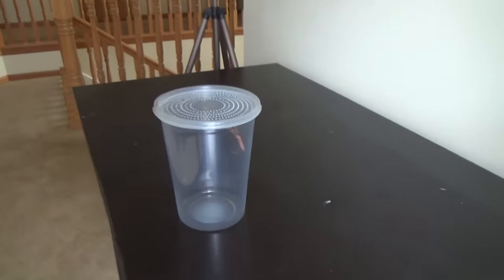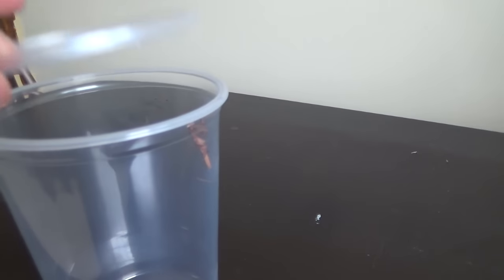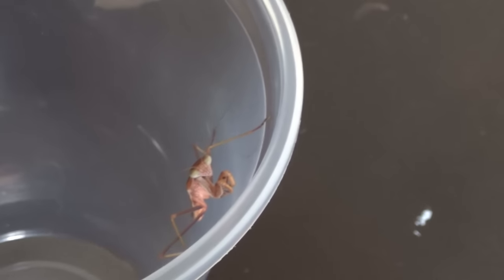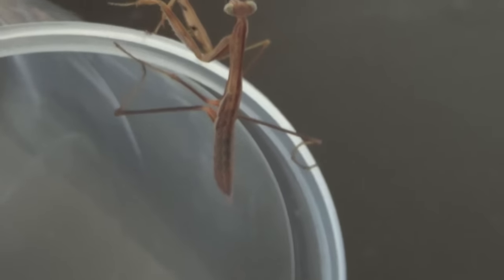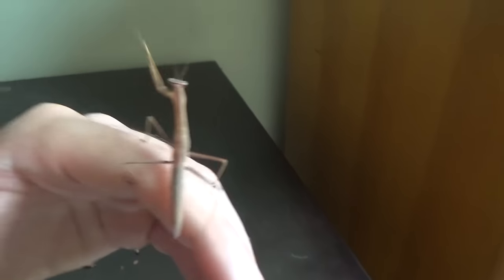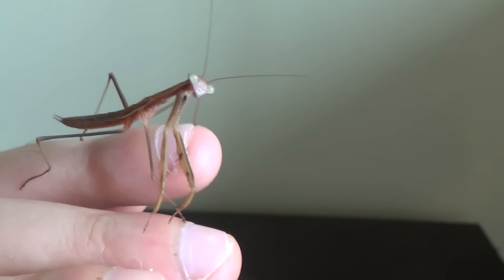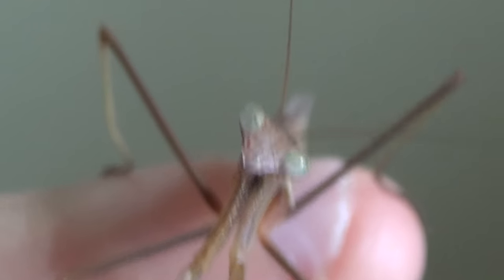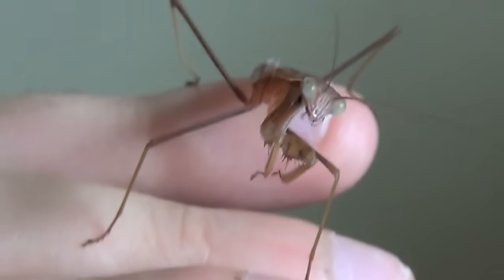Praying Mantis - Week 6 - Coming Out To Play On My Hands